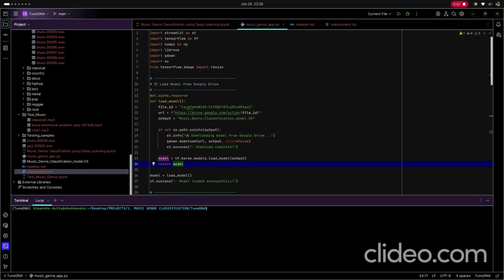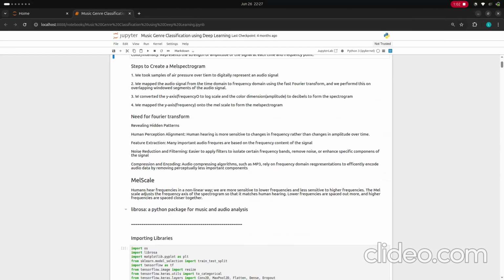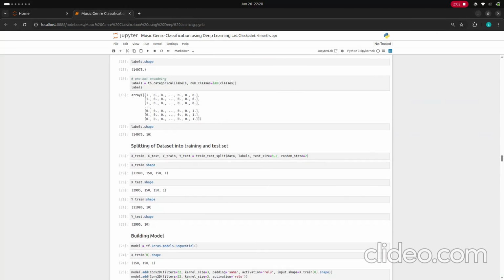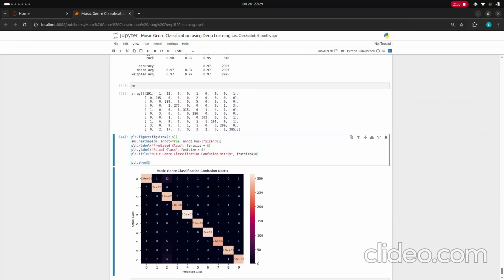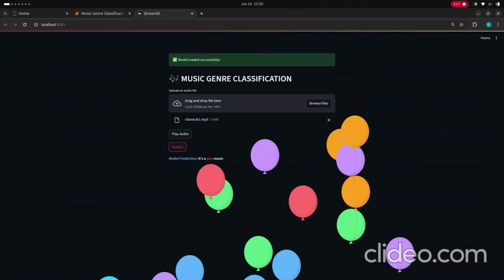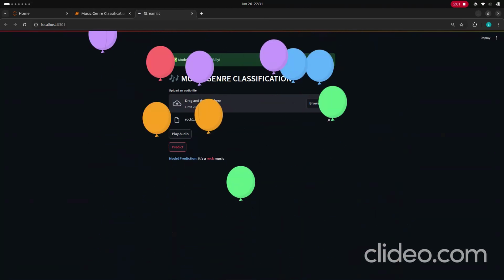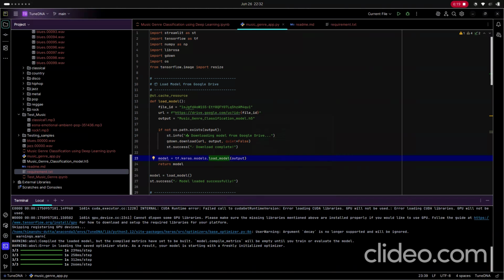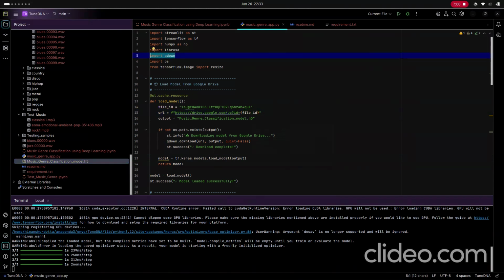TuneDNA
TuneDNA is an Al-driven music genre classification system that transforms audio signals into spectrograms and uses a Convolutional Neural Network (CNN) to automatically identify the genre of a track. The project captures the unique frequency-time patterns of music, enabling high-accuracy predictions across genres.